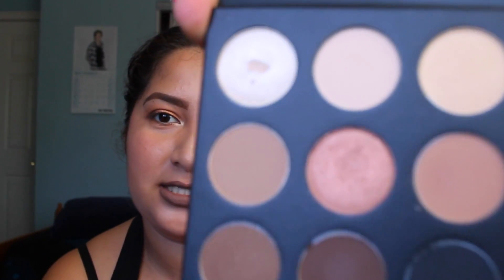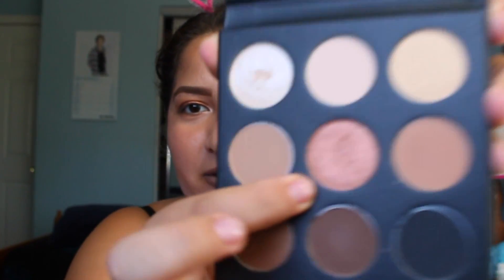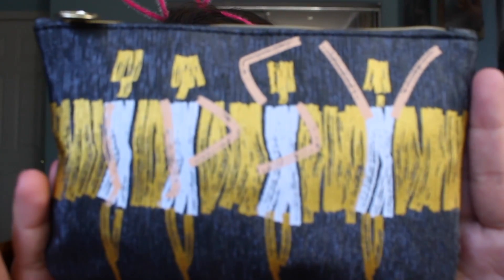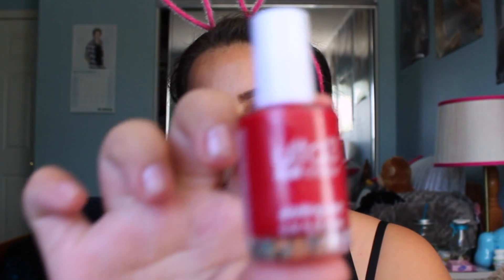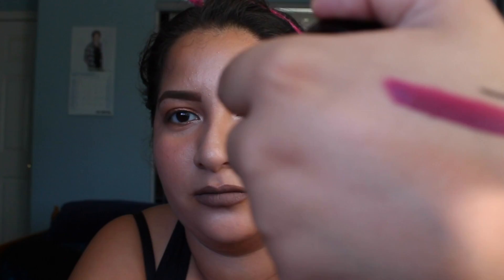Ipsy vs Boxycharm September 2016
This is my Ipsy and Boxycharm unboxing video. I hope you enjoy it!